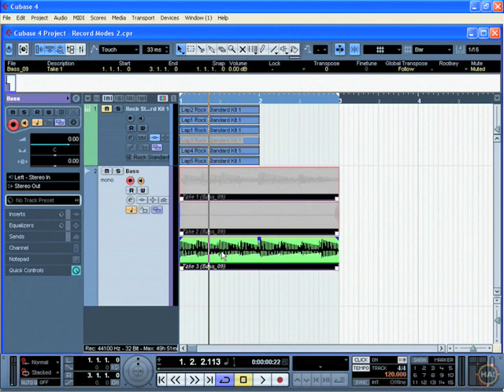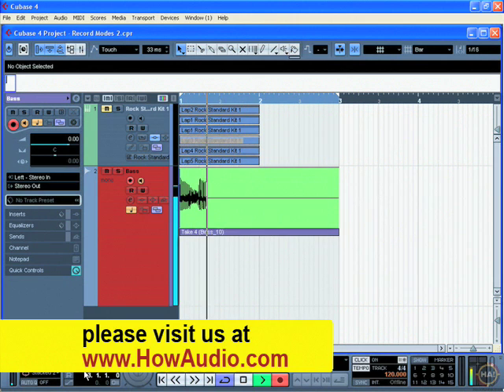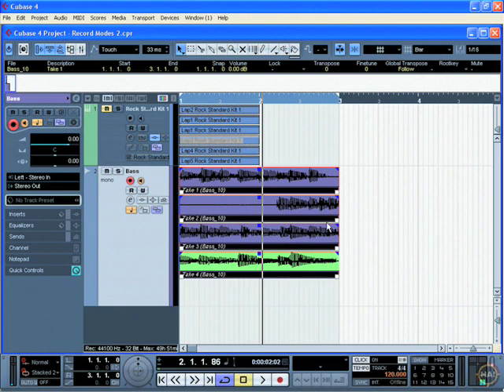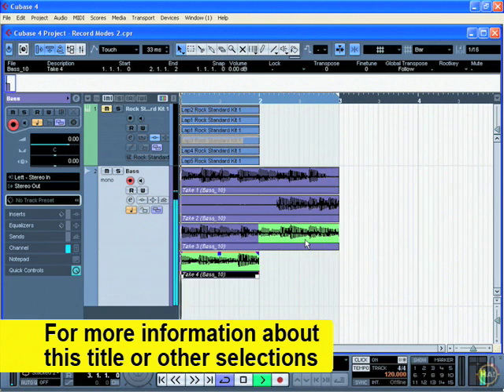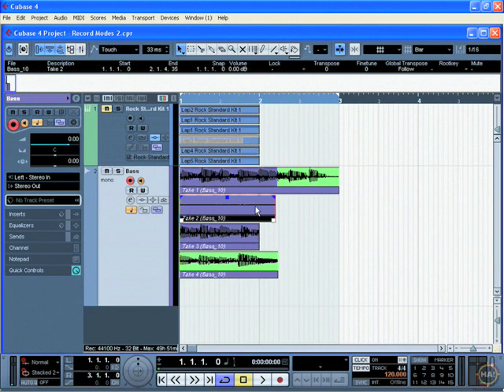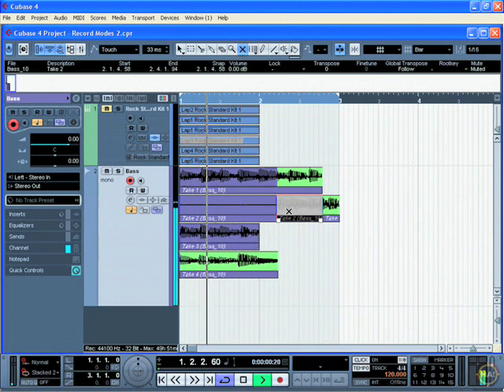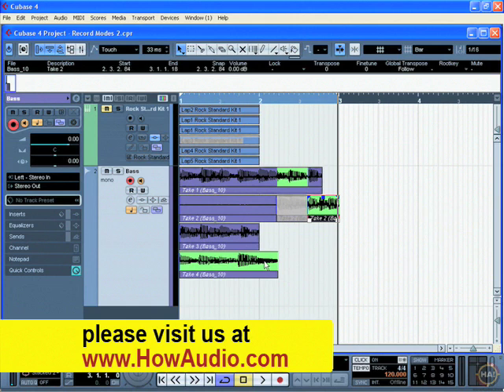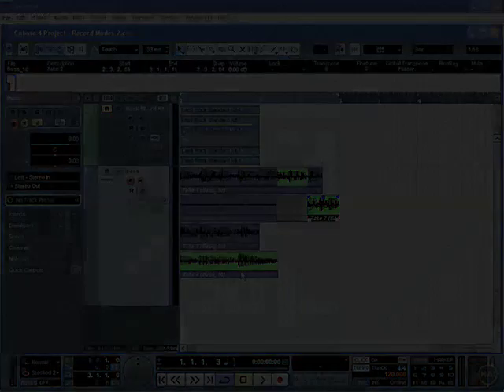Cubase 4: Stacked Mode 2 Recording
Cubase 4 Audio Cycle Mode Recording - taken from HowAudio.com's Cubase 4 tutorial, Matt demonstrates the power of Stacked Mode 2 Recording.  This feature allows for recording on multiple tracks while playback can be taken from segments of each individual tracks.

For more information about Cubase 4 or any of the other numerous tutorials offered, visit us